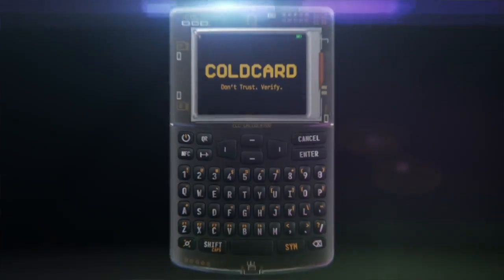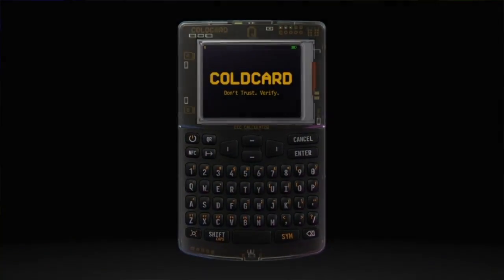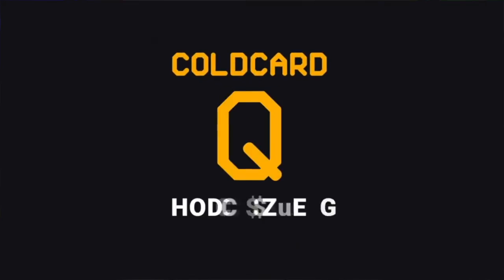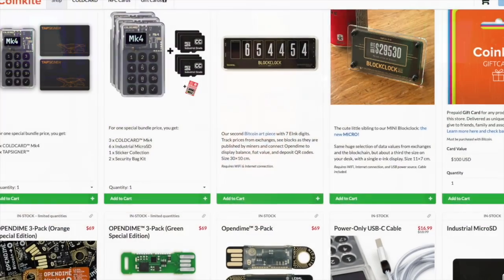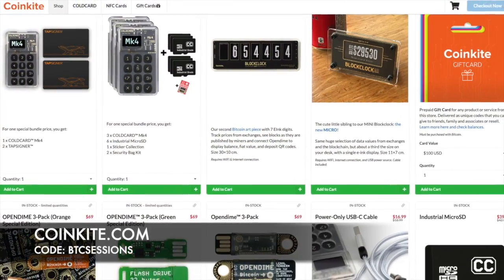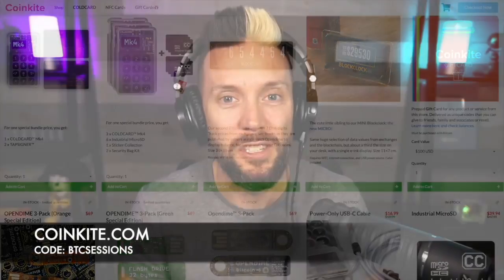Use This INSANE Feature To Protect Your Bitcoin Seed Phrase!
Ben shares a fascinating new tool in his Bitcoin arsenal—something that could revolutionize both Bitcoin security and your entire digital life. With cutting-edge techniques like BIP 85, Ben walks through how the Coldcard Q isn’t just for storing Bitcoin, but also for managing passwords. Imagine generating up to 10,000 secure keys from a single seedphrase or retrieving a lost password with just a few taps.

🔒 Learn how to master Bitcoin security and take control of your online privacy.
🛡️ Discover the advanced features of Coldcard Q that go beyond just Bitcoin storage.
💡 See how this tool changes the way we think about digital security and passwords.

This is more than just securing your Bitcoin—it’s a whole new way to manage your digital life. Curious how it works? Watch now and take your security to the next level.

BOOK private one-on-one sessions with BITCOIN MENTOR! Learn self custody, hardware, multisig, lightning, privacy, running a node, and plenty more - all from a team of top notch educators that I've personally vetted.